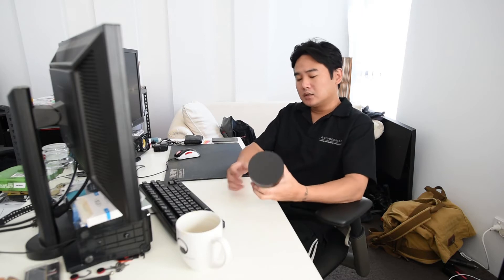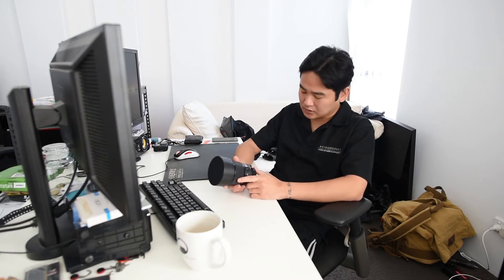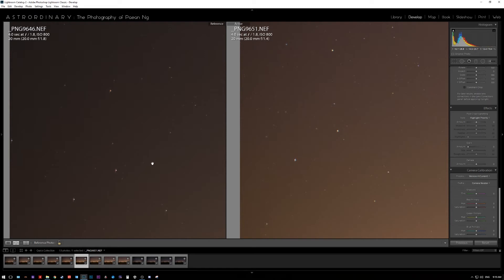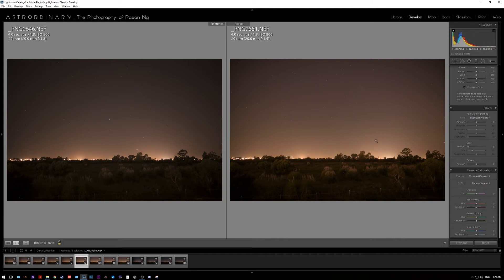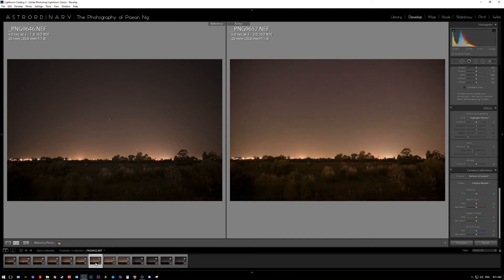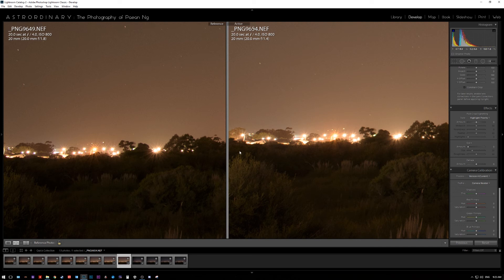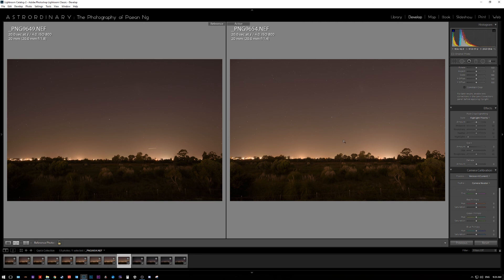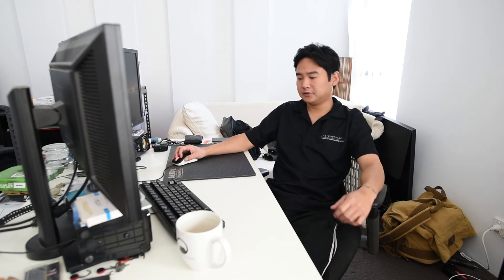Nikon 20mm f1 8G vs Sigma 20mm ART - Quick Comparison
This is a quick comparison of the Nikon 20mm f1.8G and the Sigma 20mm ART lens for Astrophotography.

I've been using the Sigma for over a year and have produced most of my Astro images with this lens. However, I've recently decided to try out a different lens to see if lenses truly make a difference when it comes to astrophotgraphy.

Here are my findings and thoughts/opinions.